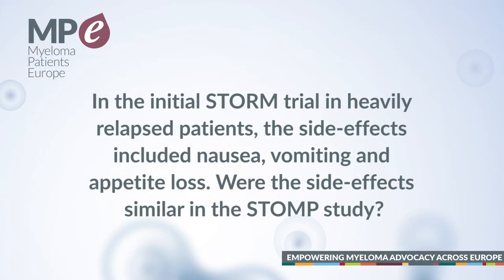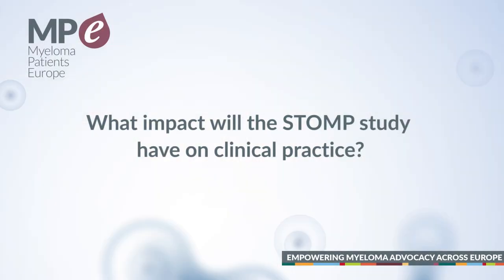Positive results of selinexor in relapsed and refractory myeloma patients presented at ASH 2019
Selinexor is a first-in-class, oral Selective Inhibitor of Nuclear Export (SINE) compound that is approved the United States Food and Drug Administration (FDA) in combination with dexamethasone for the treatment of adult patients with relapsed or refractory multiple myeloma (RRMM) who have received at least four prior therapies and whose disease is refractory to at least two proteasome inhibitors, at least two immunomodulatory agents, and an anti-CD38 monoclonal antibody. During the American Society of Hematology (ASH) Annual Meeting, new results of this myeloma drug were presented. Dr Cristina Gasparetto, Duke Cancer Institute, North Corolina, USA, explains for Myeloma Patients Europe (MPE) the main results of selinexor.